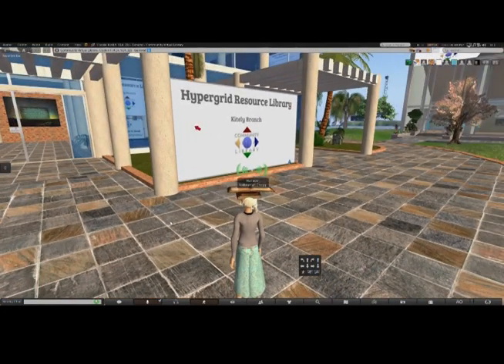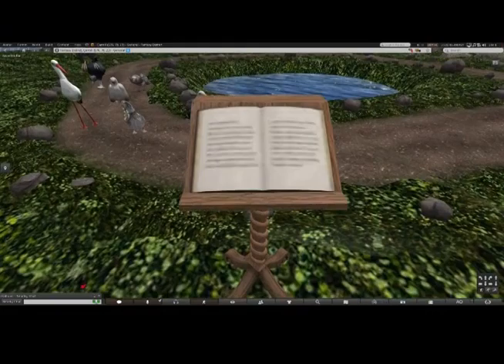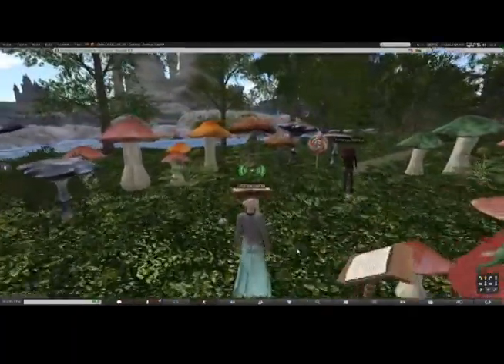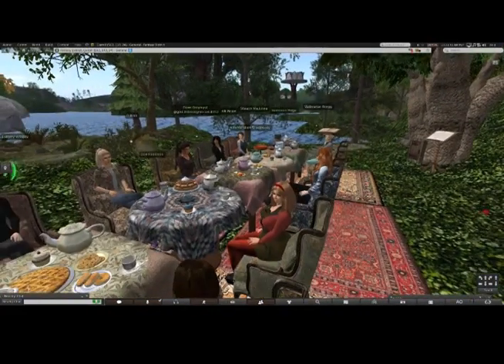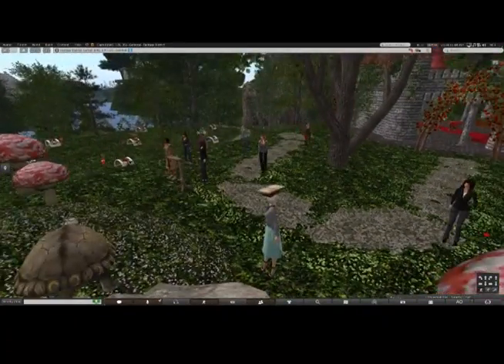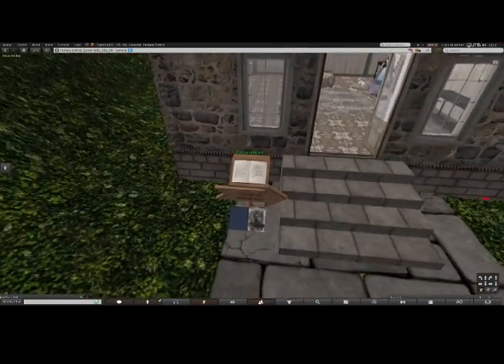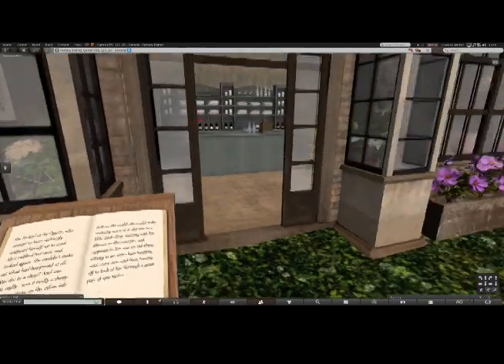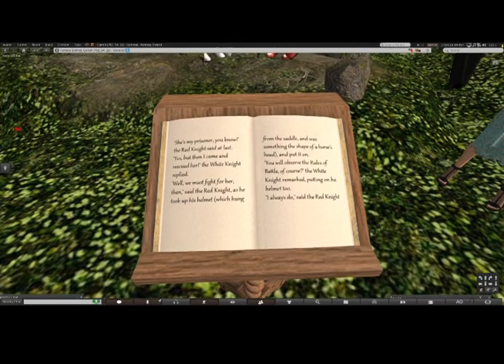Wonderland (unedited) Virtual Tour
Raw footage of our Wonderland virtual world tour in 3rd Rock.  The ACRL Virtual World Interest Group did a hypergrid jump from the CVL Hypergrid Resource Library in Kitely to visit an immersive literature environment (Alice in Wonderland). This unedited version used presets 1080 30p to compare with the edited version which appeared a bit washed out.